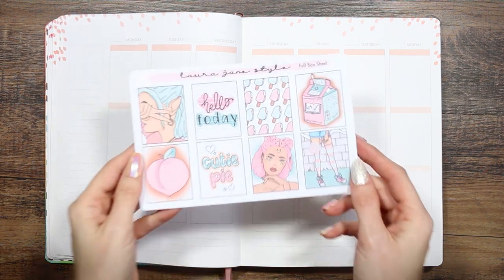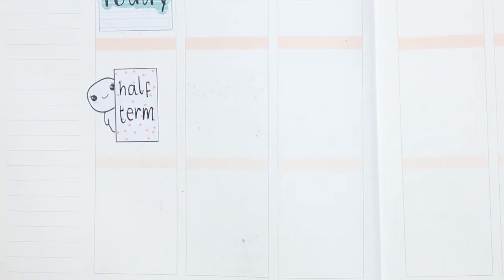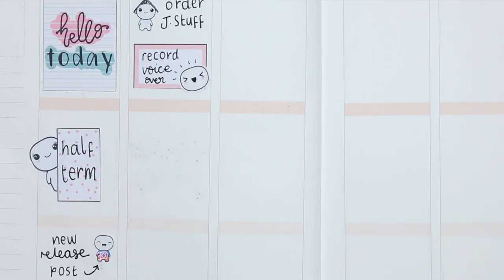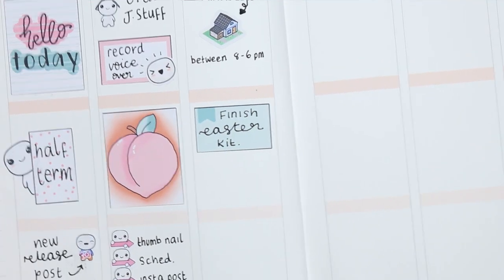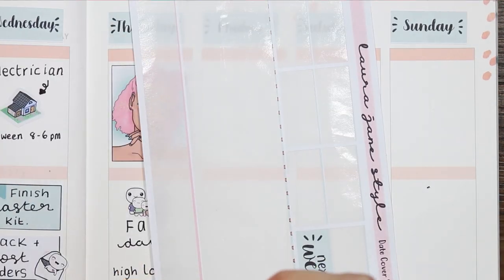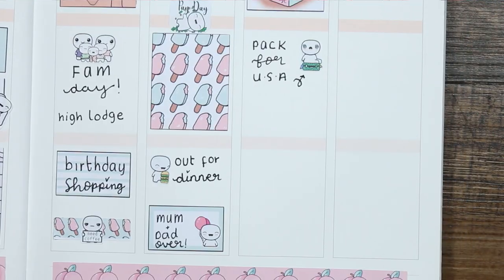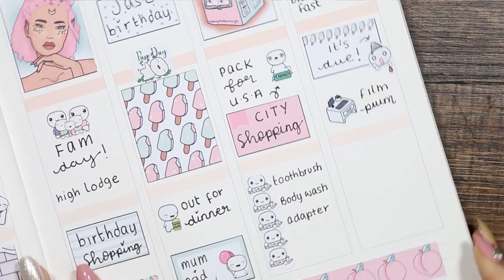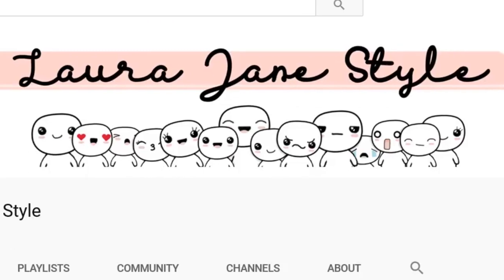plan with me cutie pie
Hi everyone, thank you for coming back to my channel. This week I'm using a mini kit from my shop called " Cutie Pie" I hope you enjoy this weeks video, and have a lovely half term xox